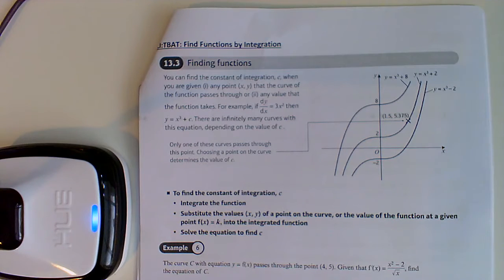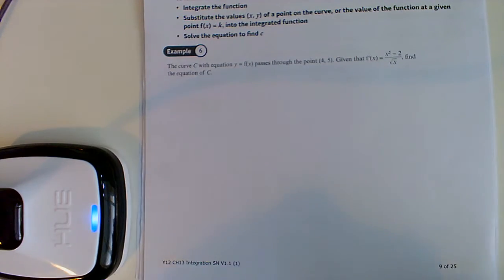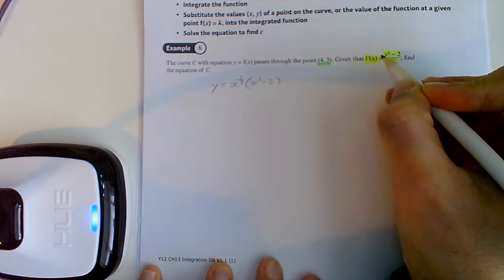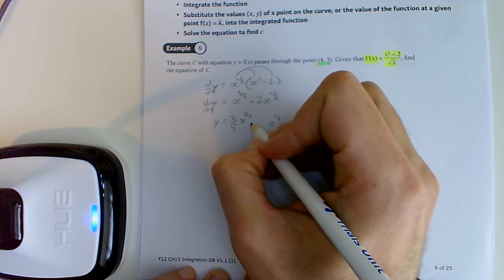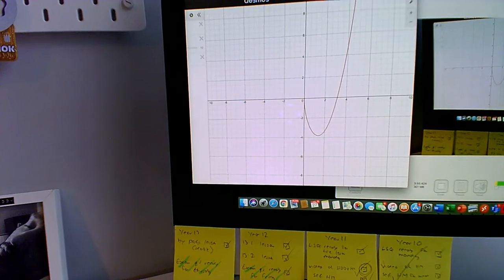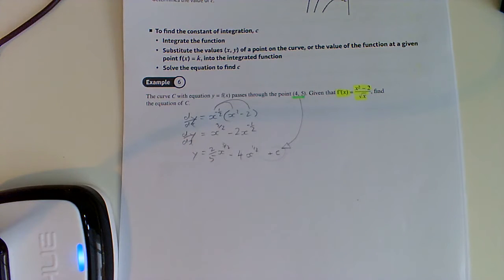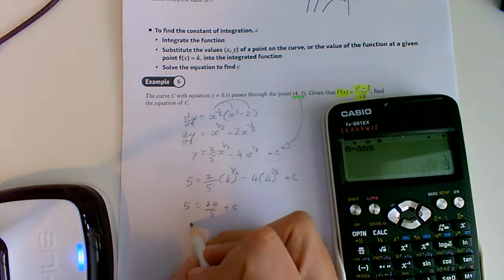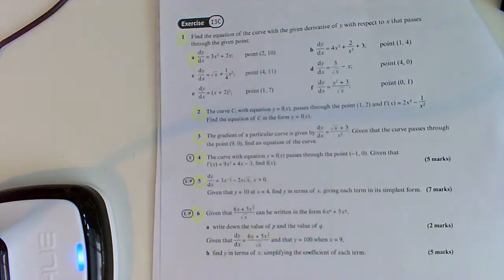13 3 Finding Functions